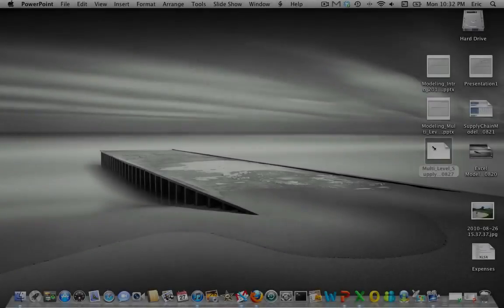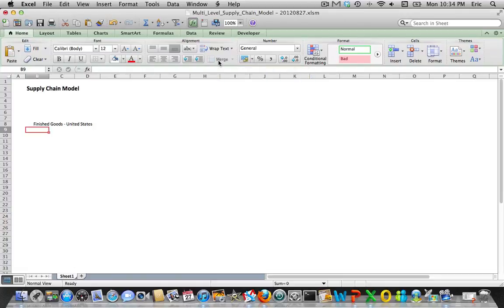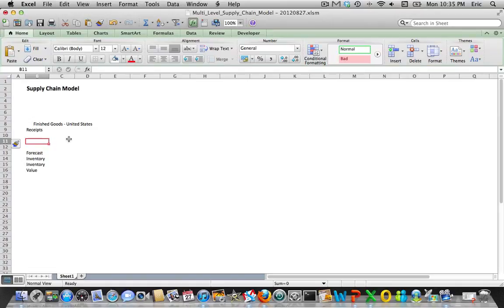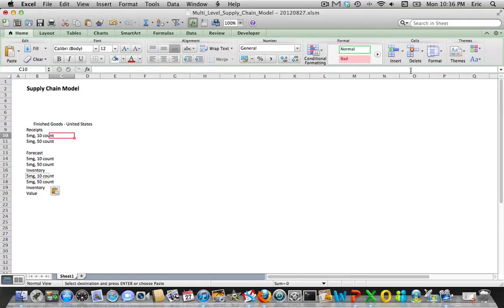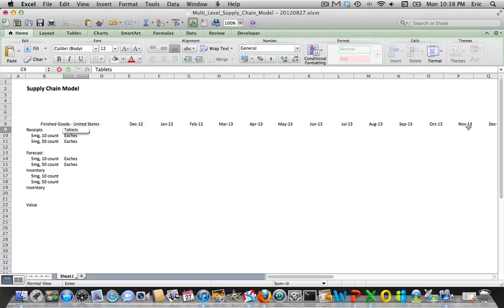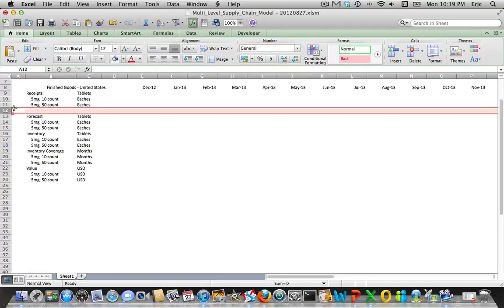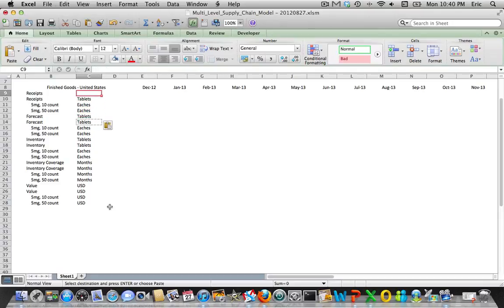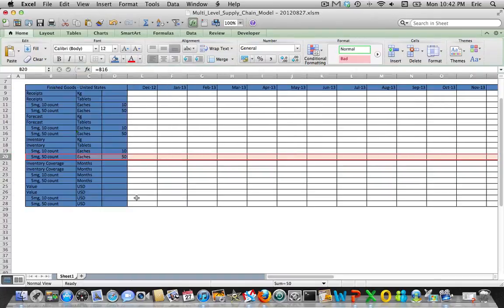Lession 005 Start of a Multi Echelon Supply Chain Model